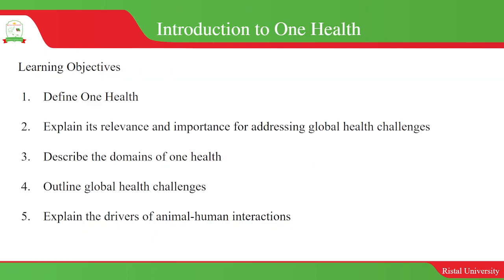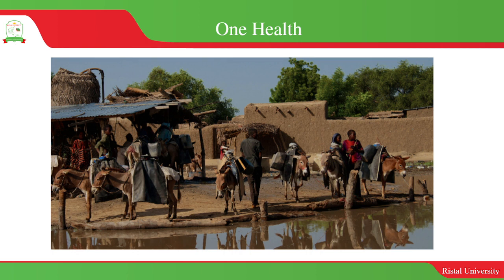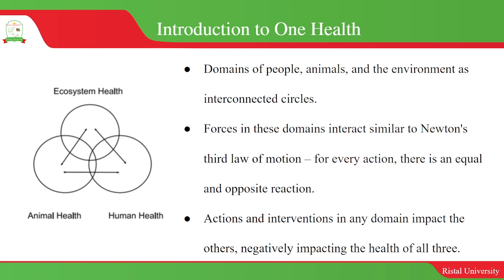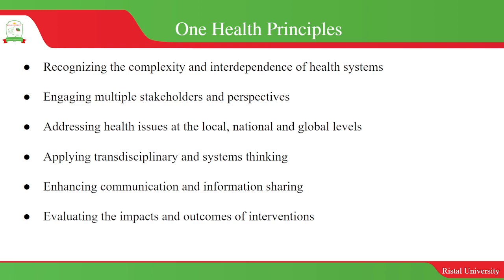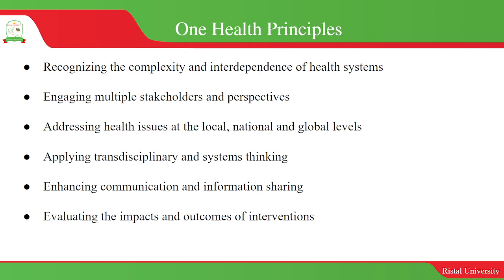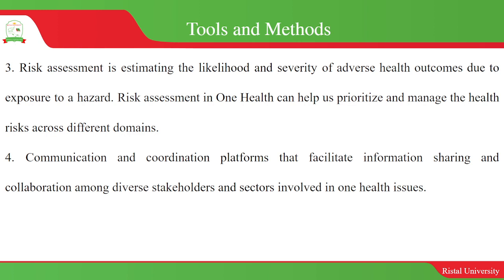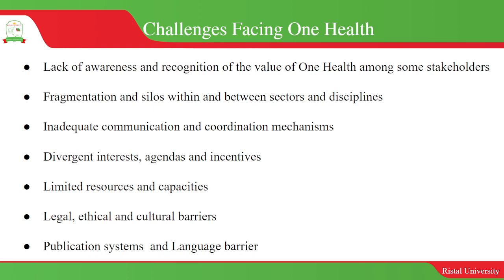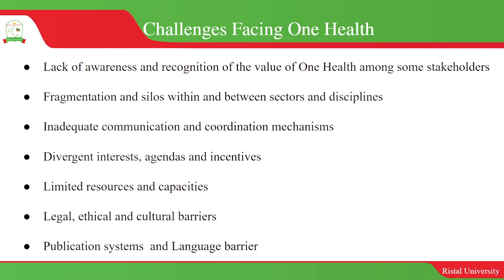Introduction to One Health